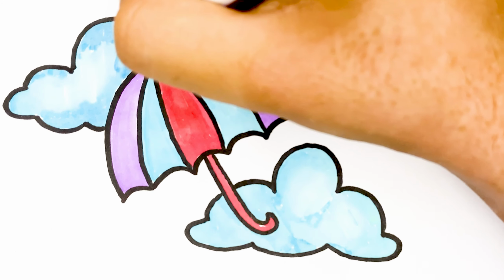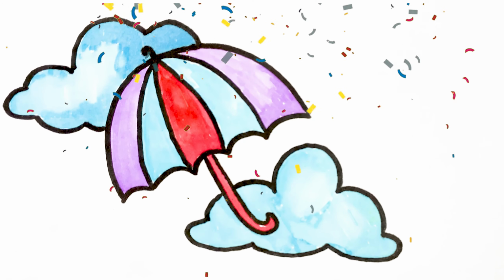How to Draw An Umbrella | Drawing and Coloring for Kids & Toddlers | How to Draw and Painting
Drawing and Coloring  is an excellent way to teach children the Drawing and Coloring with fun and joy. Colorful Drawing anything attract children and make them interested in Drawing. like Colorful Butterfly, Rabbit, Beautiful Village, Rainbow, Colorful Fruits, Kite, in the Drawing videos. In this way, they can easily Drawing and Coloring.
Thus, Videos plays a vital role in children's Drawing and Coloring education and mental development. But paper Drawing books certainly have some limitations. For example, through Drawing books, a child cannot Saw Coloring, and it is somewhat difficult to perceive the pictures following reality.

To solve this problem, the videos in 'Kids Color TV - Drawings For Kids' have added a new dimension to child education. Kids can simultaneously see, Drawing and coloring. As a result, kids can easily Drawing and Coloring. We also add How to draw and how to coloring In this. children can see the accurate drawing and coloring videos formed by the Colorful Painting and understand them.
Through video, it is possible to make the pre-primary education of children much faster. This learning is long-lasting for the babies because of the fun simulation of seeing, hearing, drawing and coloring.

This channel is specially designed for toddlers to learn the Drawing and Coloring. Each video is carefully crafted. Here Draw cartoons, Coloring pictures, And the actual video kids can learning coloring and drawing. So that the child can match everything with his surroundings.
We produce videos by Drawing corresponding pictures and cartoons to create interest in Drawing and coloring for every child. All videos are accompanied by funny Drawing which kids can enjoy..

This video will benefit parents who cannot give time to their children due to their busy life! But Drawing and Coloring is essential for toddler education. So, if you don't have enough time, you go to the channel playlist and play any of them on your device. That's all! Now your baby will happily start Drawing and coloring by himself. You don't have to fight him anymore!!

WARNING